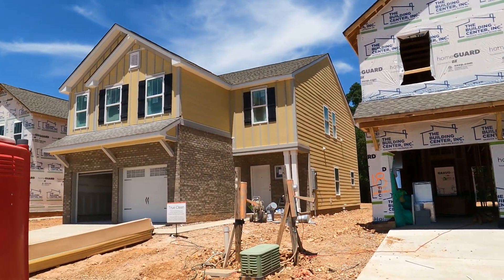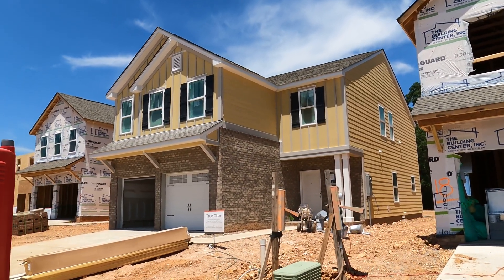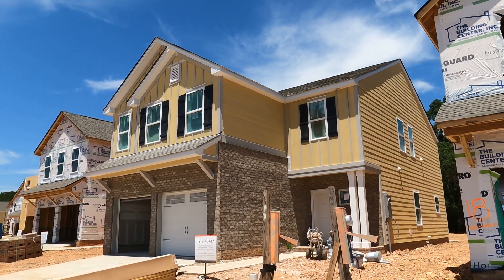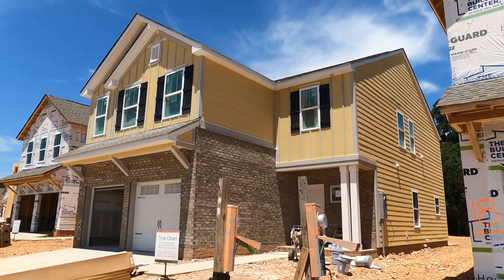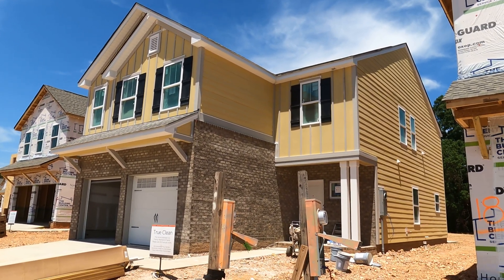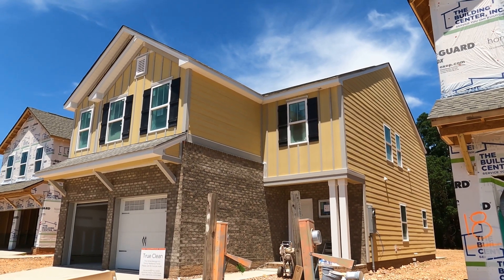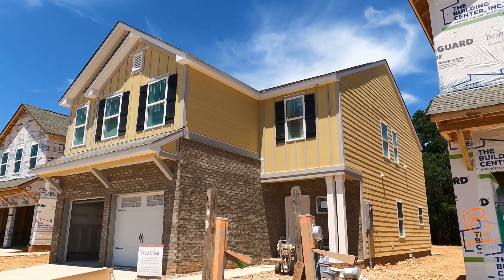Scotch Meadows 1st-Time Homebuyer New Homes [Monroe NC]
Scotch Meadows could be perfect for the 1st-Time Homebuyer in Monroe NC (near Charlotte) because new construction homes are available now for a Quick Move. In fact, there are two new construction homes for sale in Monroe, one priced under $400,000 and one over. That's great for those of you tired of wasting money on rent and wanting your first-time buyer new construction house for your family.

If you saw the first premiere of True Homes Scotch Meadows, then you know!

Scotch Meadows new construction homes for sale in Monroe NC from True Homes provide an amazing value compared to Kellerton Place by M/I Homes and Lennar at Veronica Springs. This exclusive Roger Holloway YouTube real estate video offers you an up-close look at Scotch Meadows from True Homes.

New Construction Homes for Sale in Monroe, North Carolina

New homes Monroe NC is a search term you might use on Google or Zillow to discover new construction in Monroe, but this YouTube channel offers thousands of video tours of new construction homes for sale all around Charlotte. Scotch Meadows is a great example.